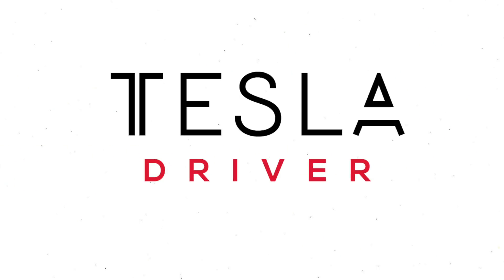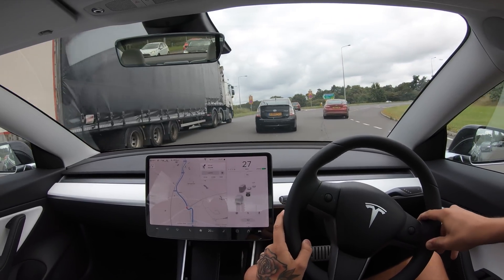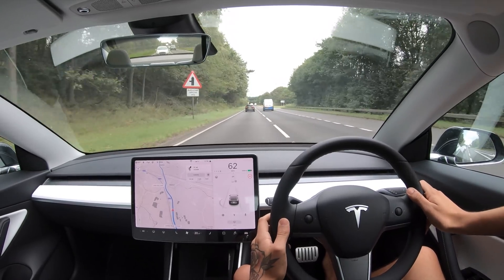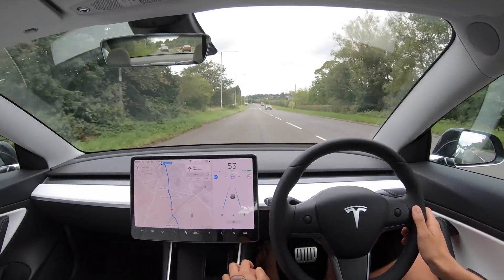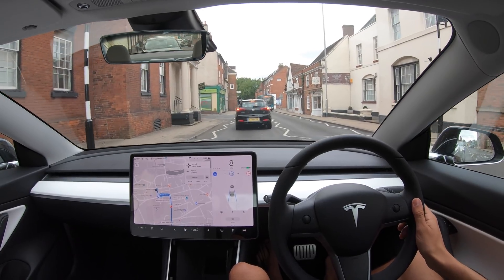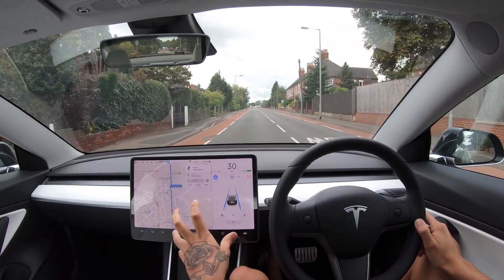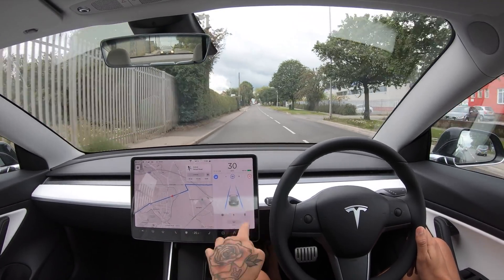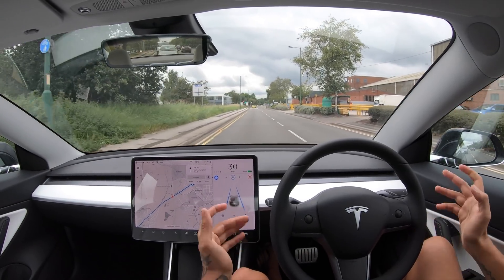First Model 3 UK HW3 Test! - Tesla Autopilot in a UK City #17 Lichfield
First Model 3 UK HW3 Test! - Tesla Autopilot in a UK City #17 Litchfield